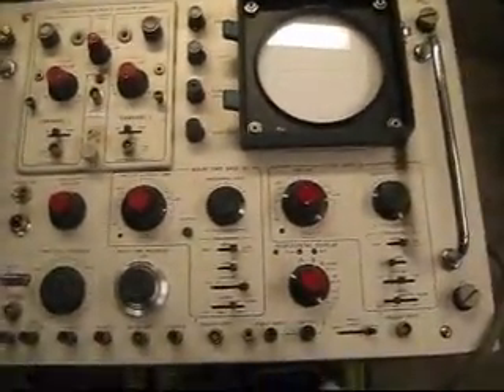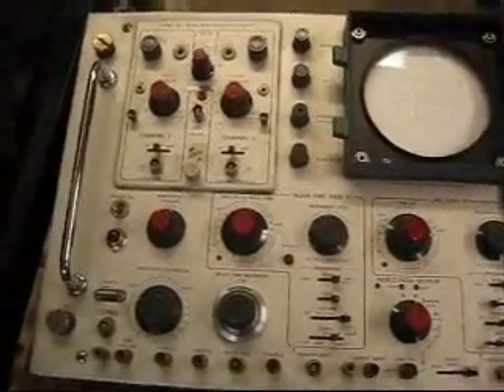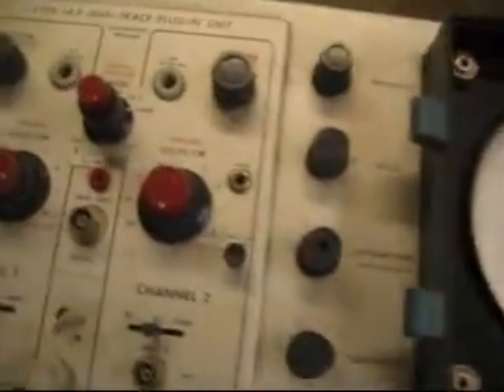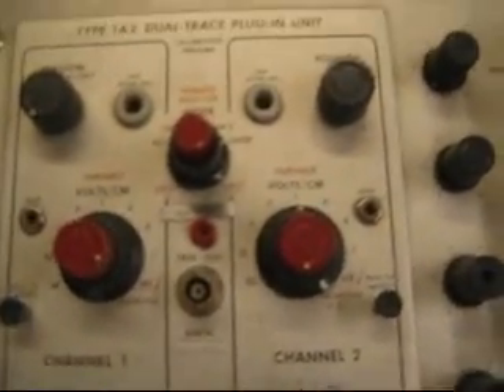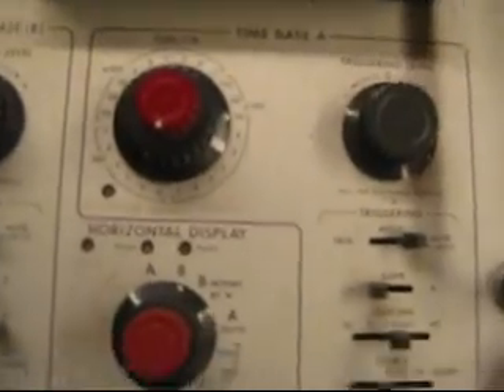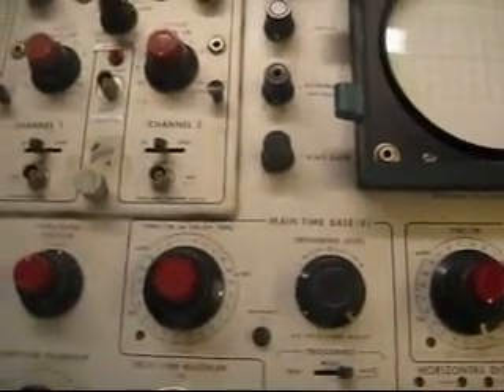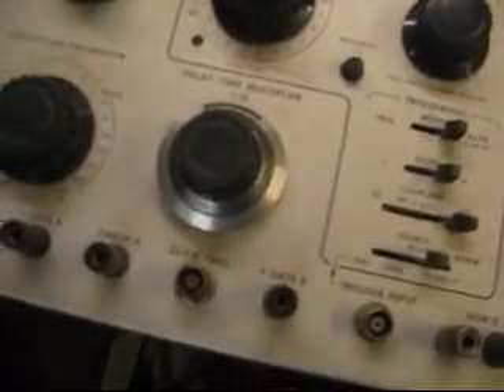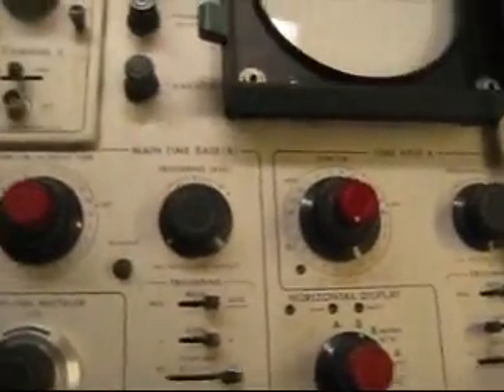My oscilloscope (please read discription)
Old tektronix RM546HV. Anyone know where to get a manual? And tell me how you like the new intro!